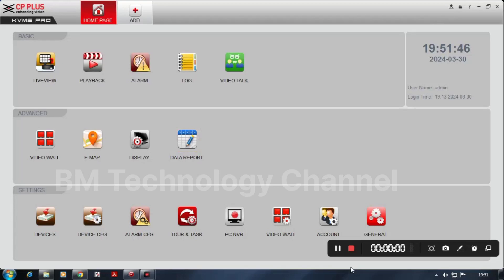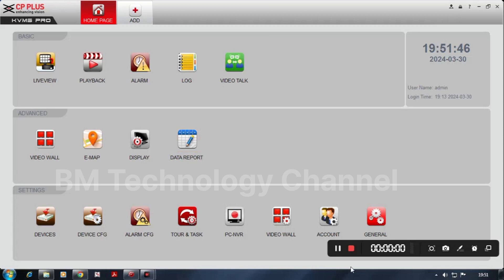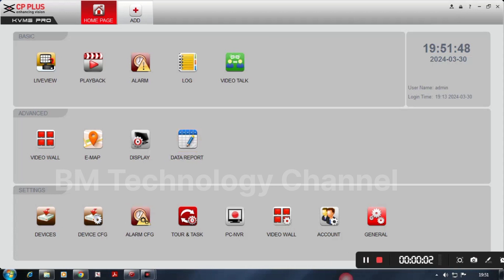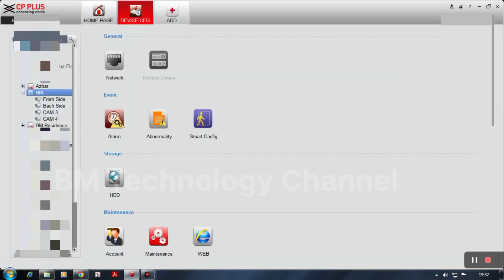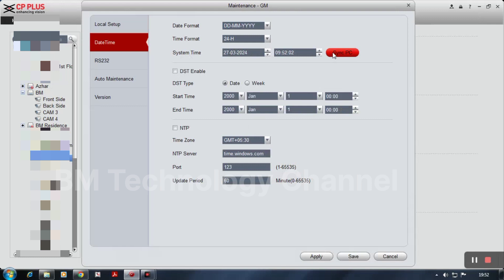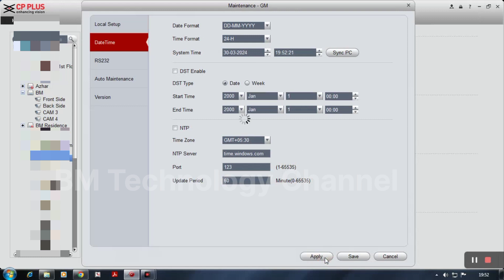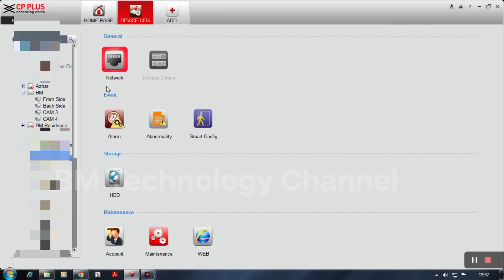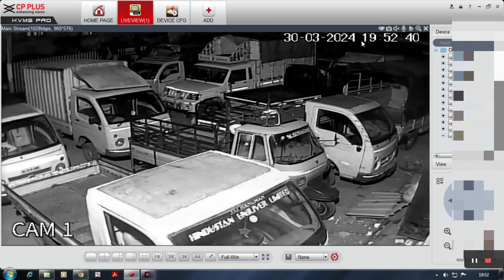CP Plus DVR Date Time Problem | CP Plus DVR Ka Date Time Kaise Set Karen